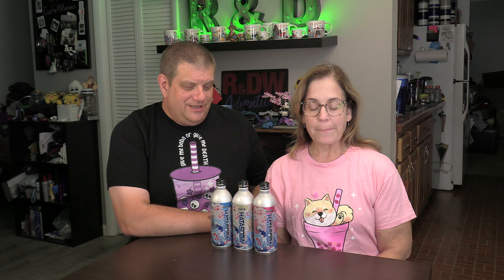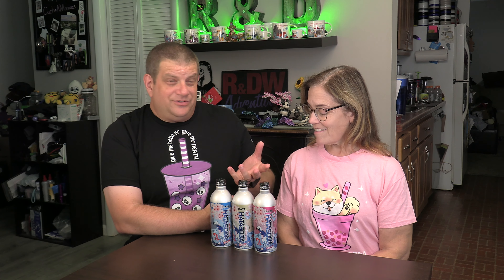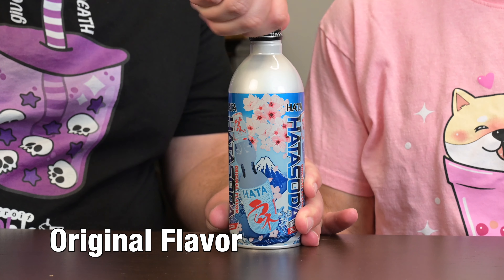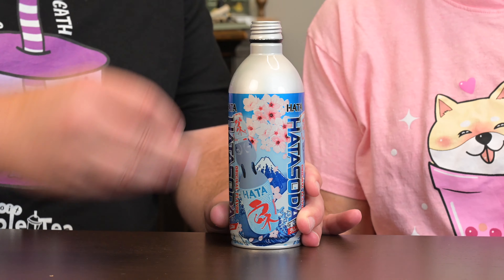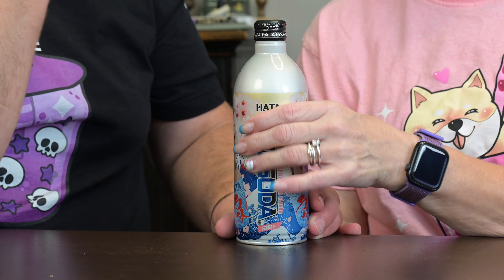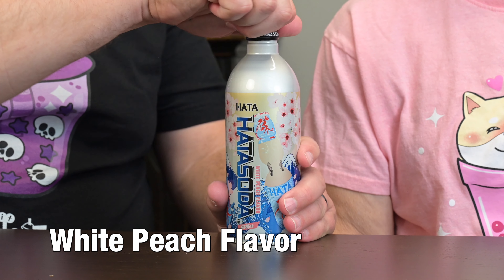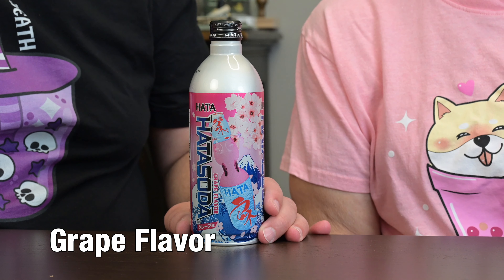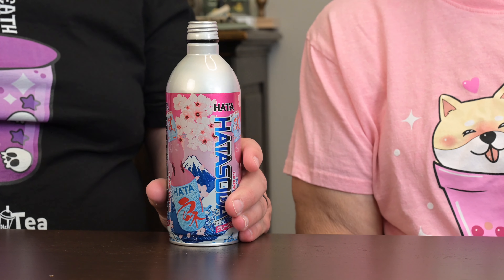Junk Food’n: Hata Soda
During their last trip to HMart, Darryl spotted aluminum bottles of Hata Soda. They didn’t have many, but he grabbed all three to try with Renée in this video;
     • Original Flavor
     • Grape Flavor
     • White Peach Flavor